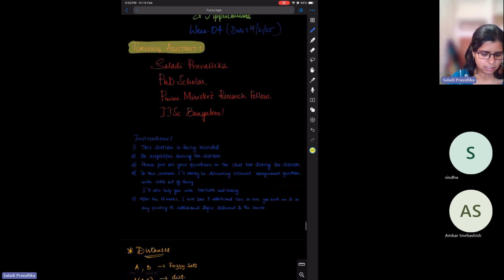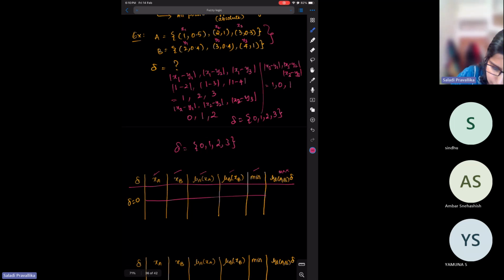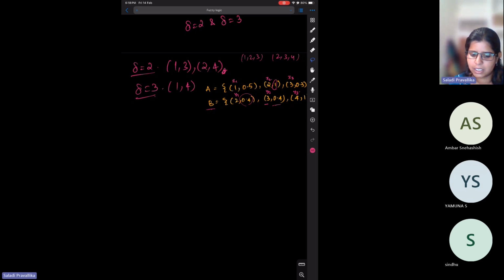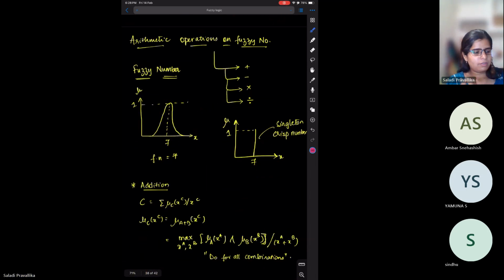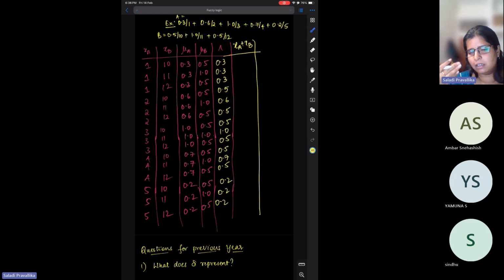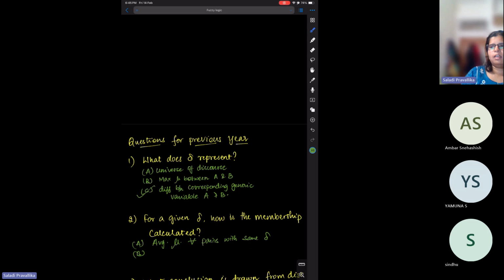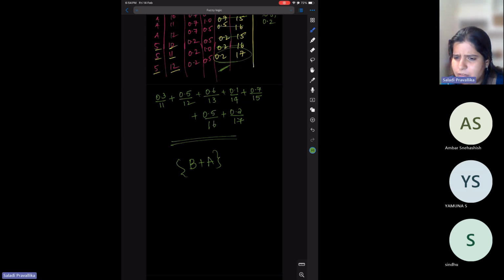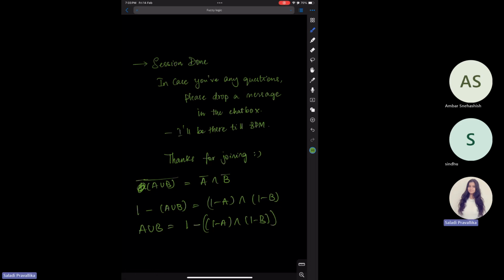Fuzzy Sets, Logic and Systems & Applications - Week 4